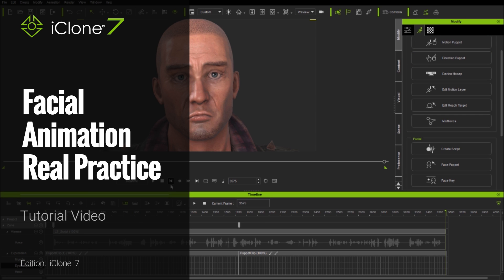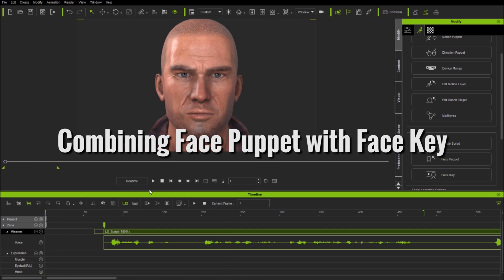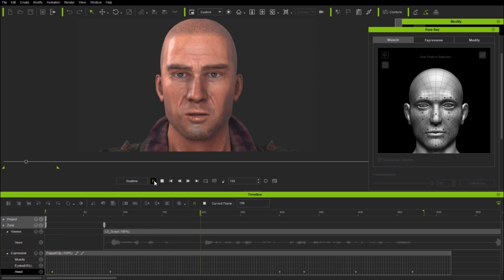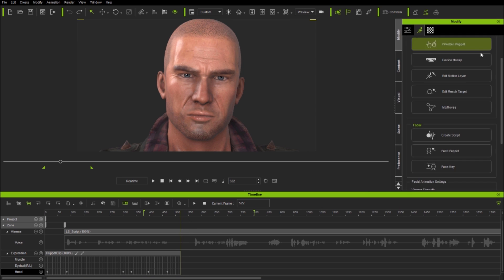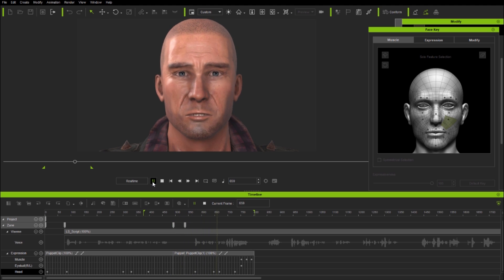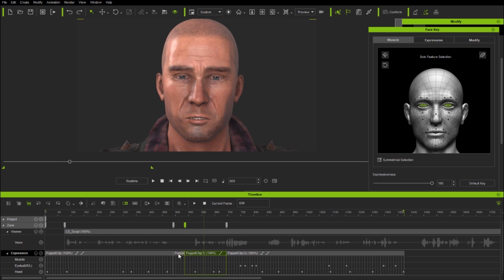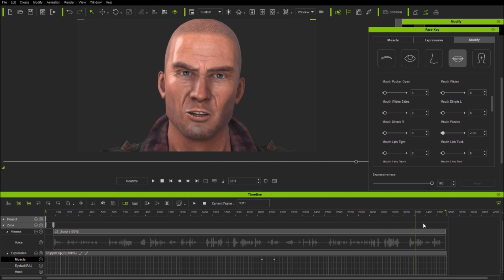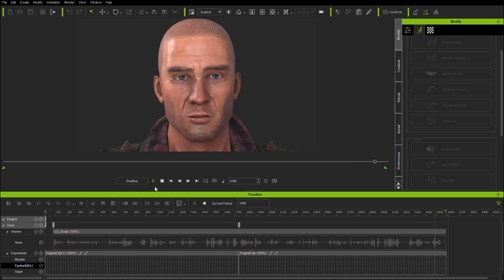iClone 7 Tutorial - Facial Animation Real Practice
This is an advanced iClone 7 tutorial showing how to create controlled facial animation combining Face Puppet, Face Key and timeline editing with a pre-prepared lipsync track.
Building on the introductory Face Puppet and Face Key tutorials, this video covers many topics - including initial animation blocking, non-linear workflow,
combining Face Puppet and Face Key passes, advanced clip editing and understanding keys, as well as problem solving and polishing techniques.

02:24 Combining Face Puppet with Face Key
05:14 Extending Clips with Keys
07:32 More Combining Face Puppet with Face Key
10:47 Problem Solving and Polishing
14:22 Final Animation Playback